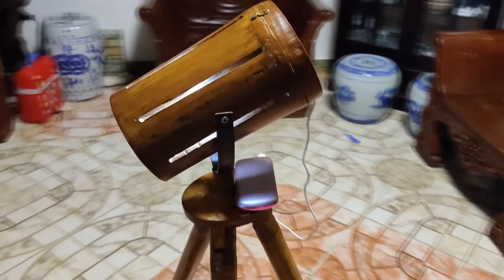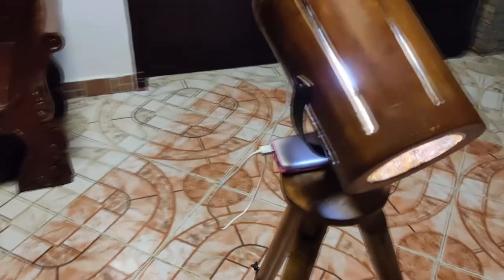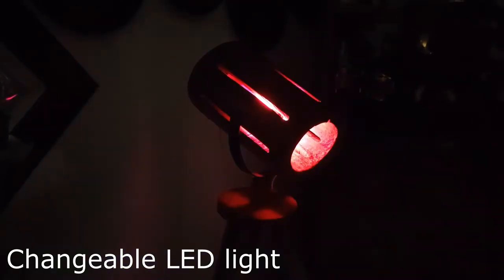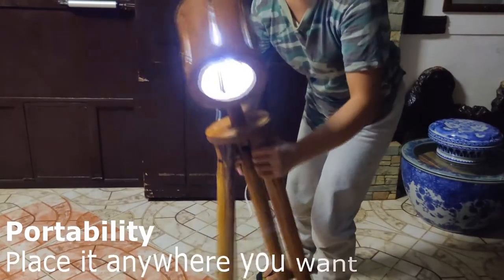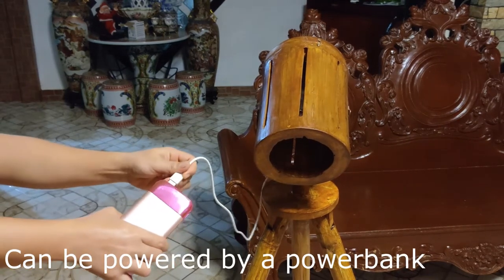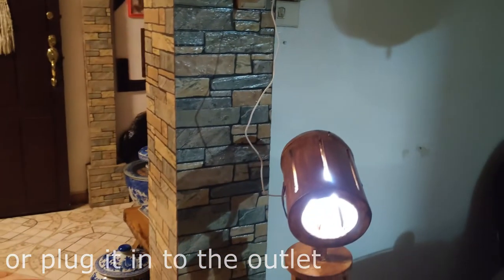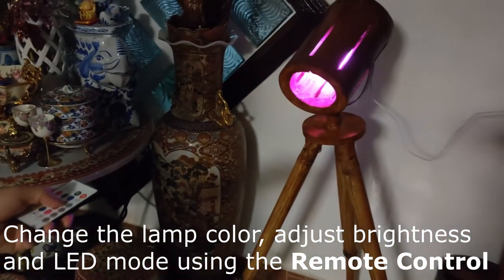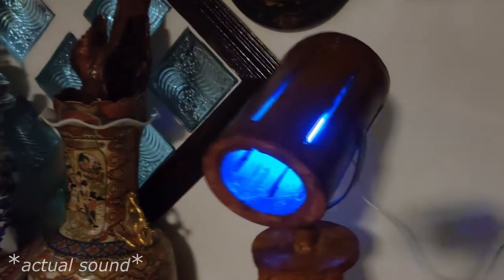Tripod Bamboo Lamp by Eco-Light Advertisement